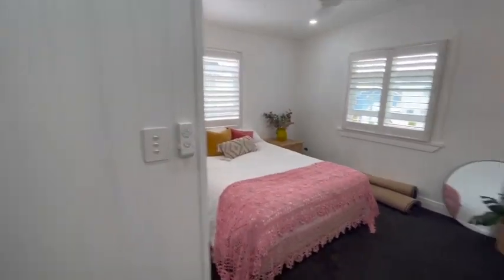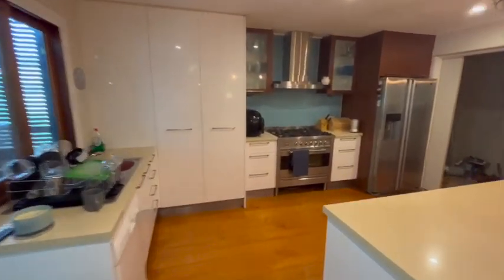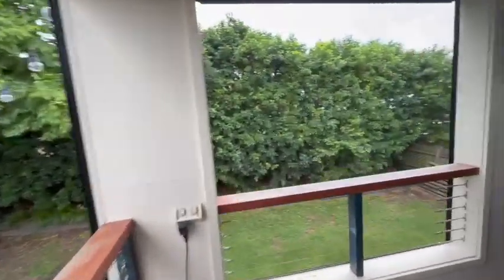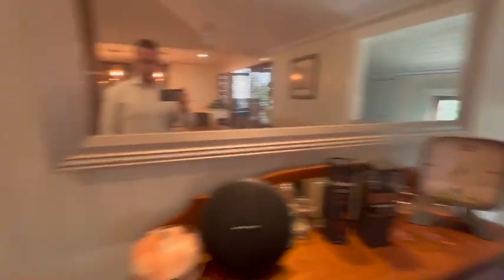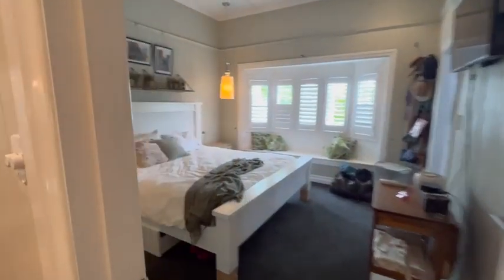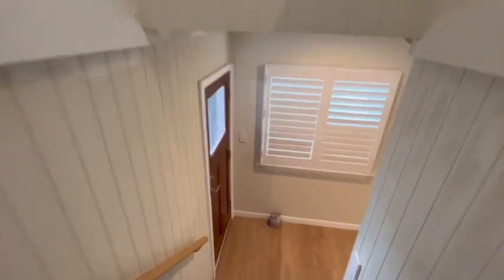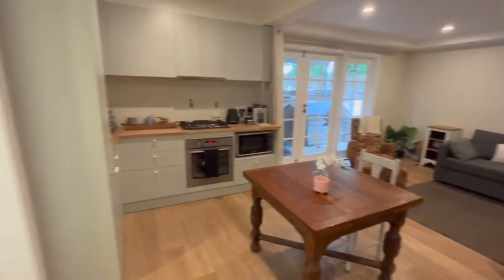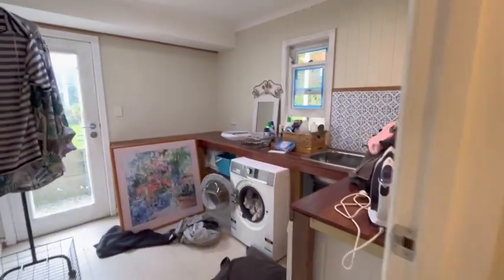31 Armentieres Street, Kedron